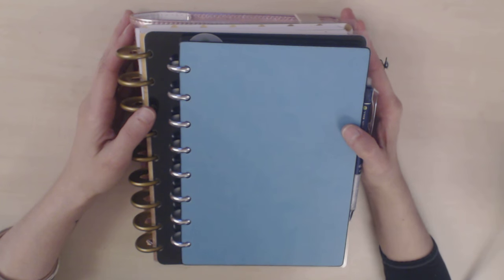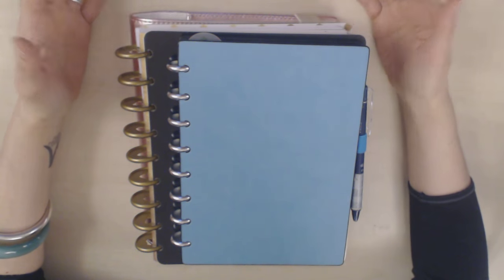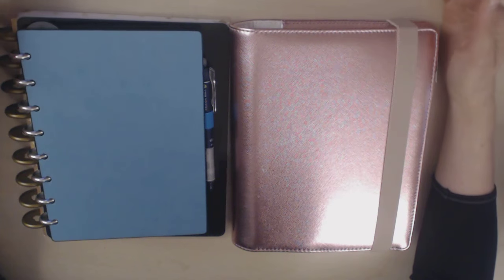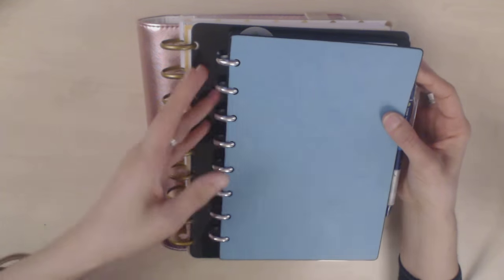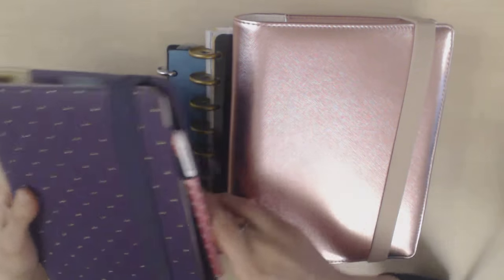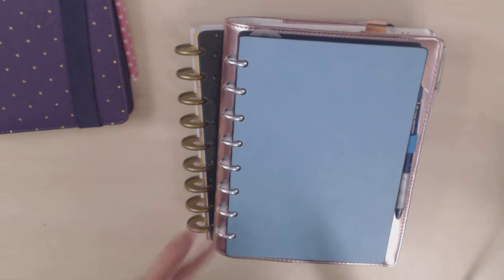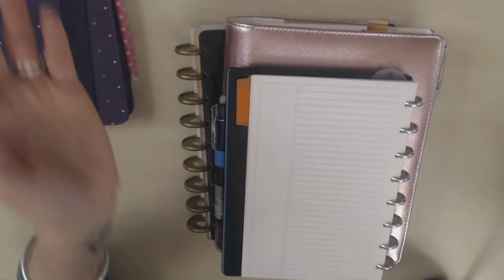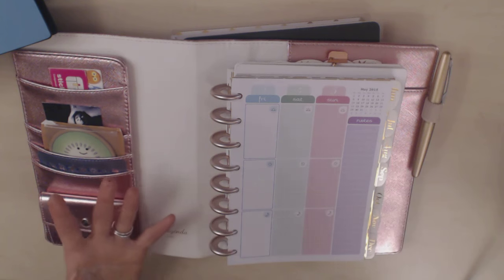Pros and cons of discbound planners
In this video I discuss my thoughts on the benefits and drawbacks of discbound planners. This is the fifth in a series devoted to the pros and cons of various planner systems.